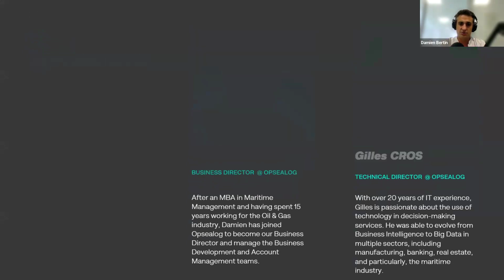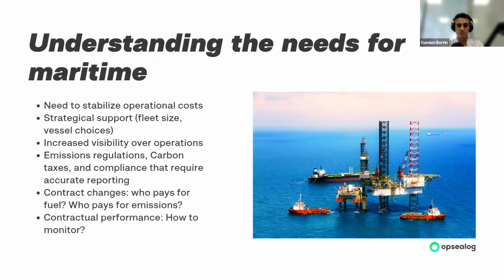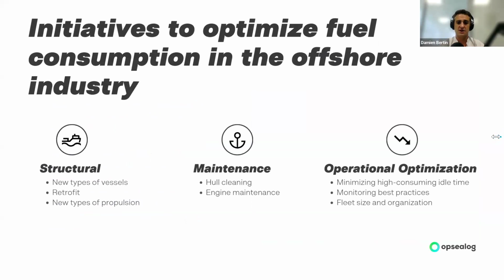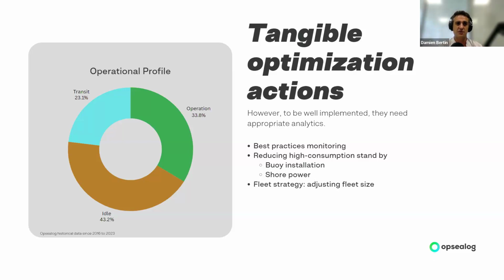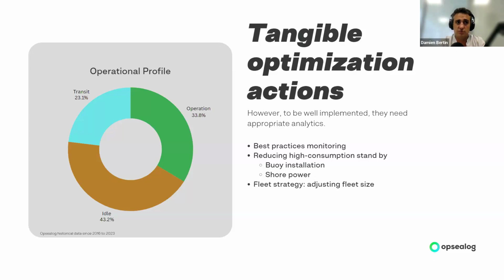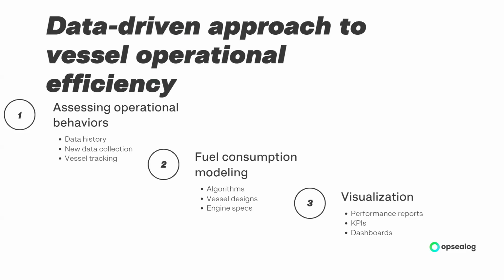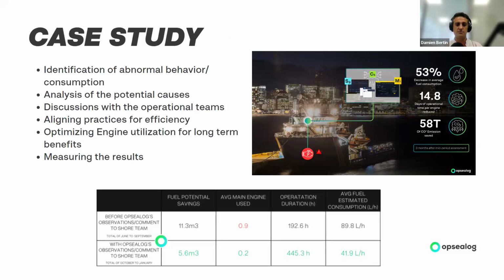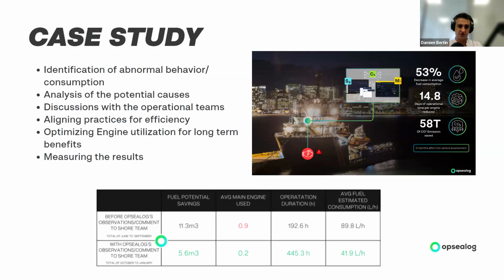Improving fuel efficiency and vessel availability - case study from the OSV sector - Opsealog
We hear a case study of how an operator of 20 Offshore Support Vessels (OSVs) achieved improve concrete improvements in vessel performance aided by digital technology.

The case study will not name the operator, but will present their real data.

The case study will be useful learning to people improving vessel performance in all kinds of vessels.

It's presented by Opsealog, a company which produces web based software to improve fleet performance, report online, and integrate data sources, based in Marseilles, France. Its motto is "transforming data into action".

While the final analysis and the recommendations were simple to work with, and looks simple, the work to generate them was complicated. We hear that success requires having a clear plan of what you expect from digital tools and discuss what this means.

We also discuss how to have a clear understanding of what technology you want to build in-house and what you want to purchase. There are advantages and disadvantages of both.

The same digital technology was used to improve vessel maintenance and availability (reduced downtime), and overall lifetime of the vessels.

Our speakers are Damien Bertin, Business Director, Opsealog and Gilles Cros, Technical Director, Opsealog.